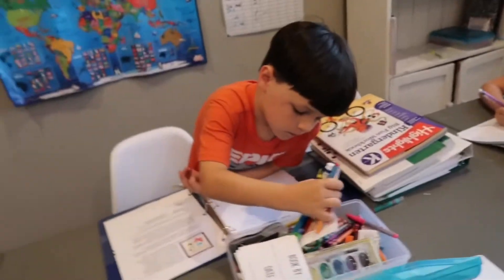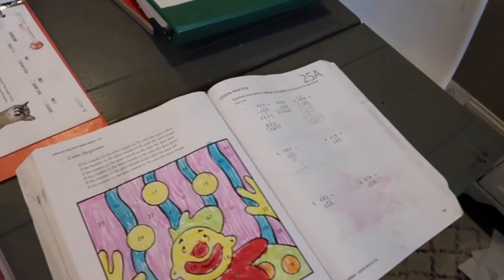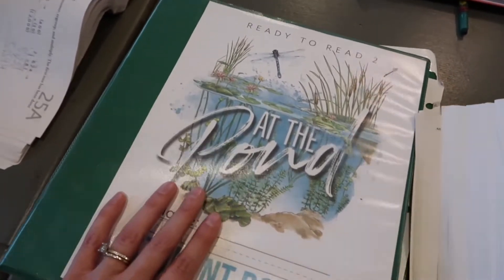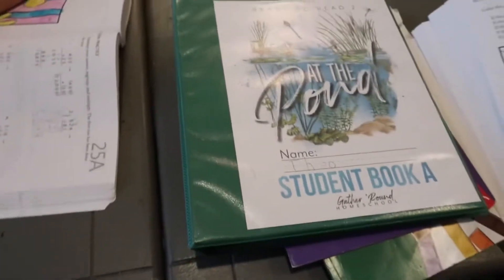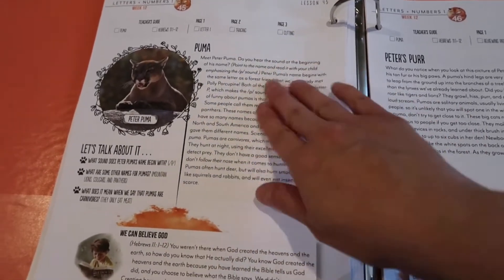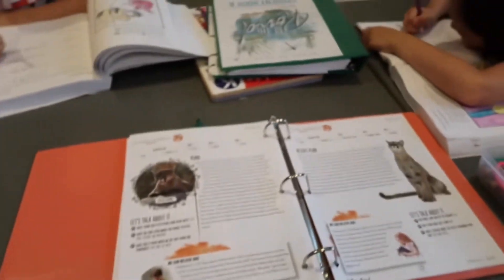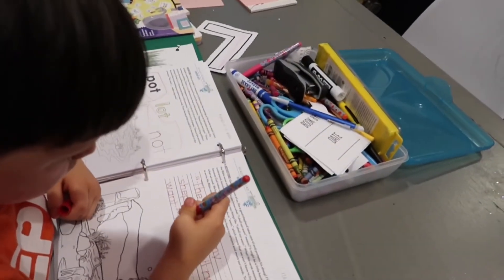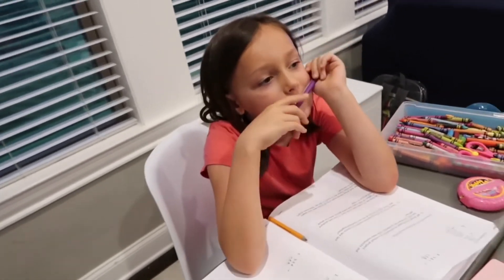What do we do for homeschool in the summer?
Hello and welcome to today’s video! This is just a short one taking you through our typical summer homeschool morning. We do quite a bit more during the regular school year, but we are keeping up with a few subjects through the summer just to make sure we don’t lose our progress!

Curriculum we’re using right now:
Gather Round Ready to Read 2
Gather Round Letters and Numbers 1
Math U See Gamma
Math U See Alpha